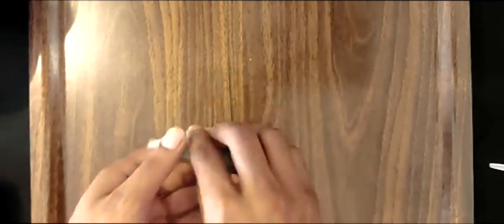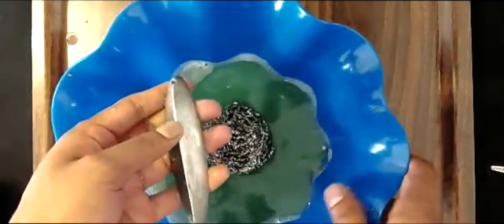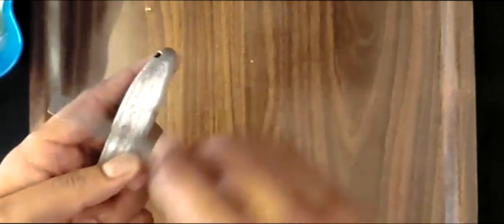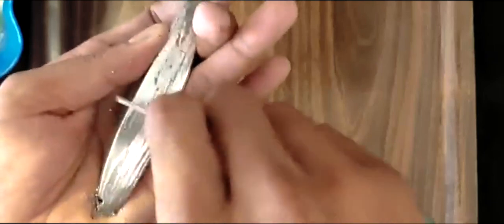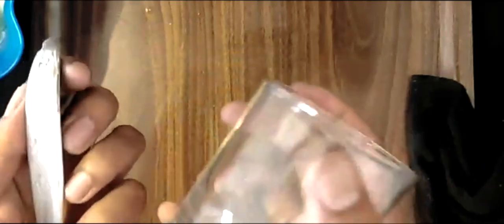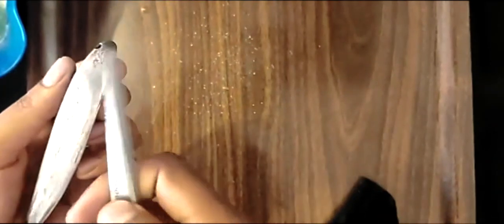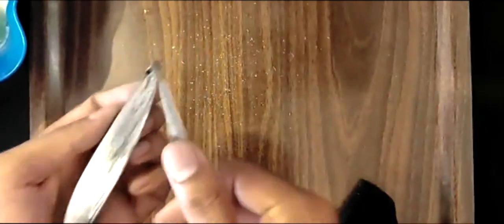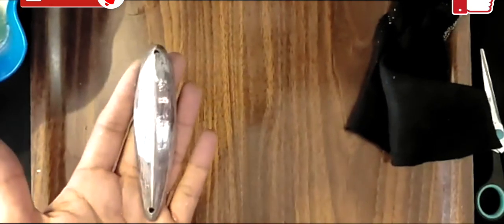HOW TO: shine brass metal spoon